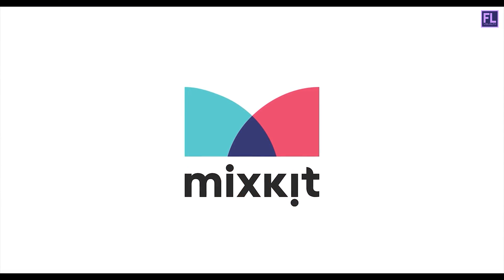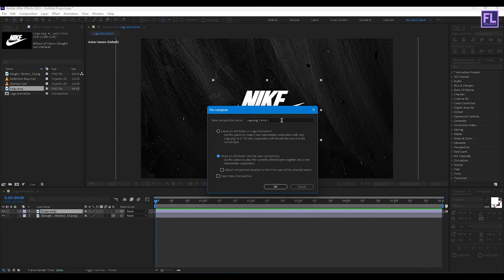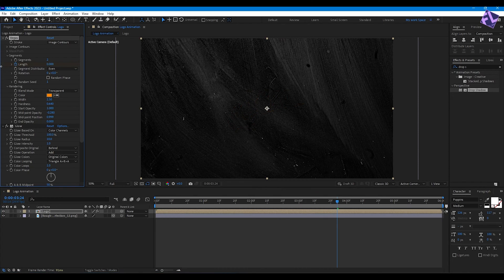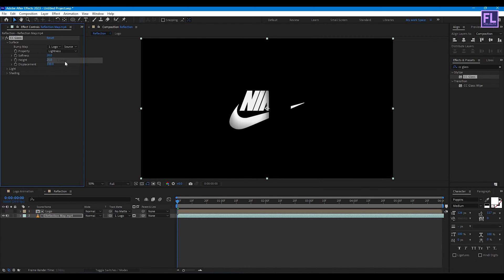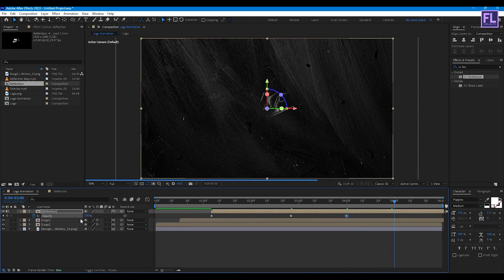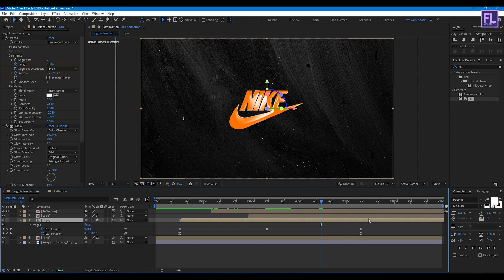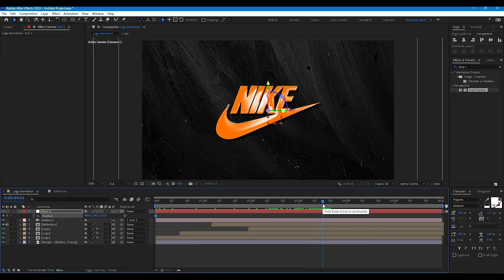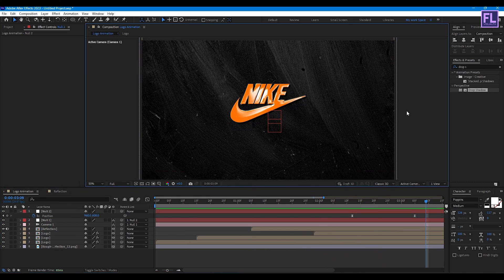Trendy Logo Animation in After Effects - After Effects Tutorial - Simple Logo Animation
In this tutorial, I will show you how to make a Trendy, simple but professional logo animation without using any third-party plugin.

If you want to make a Amazing Trendy, simple, professional logo animation for your Youtube Video intro, Vlog, or for your client then this After Effects Tutorial will help you. Follow my Tutorial Step By Step, If you Have any Problem Leave your Message in the comment box. I'll reply to you as soon as possible.